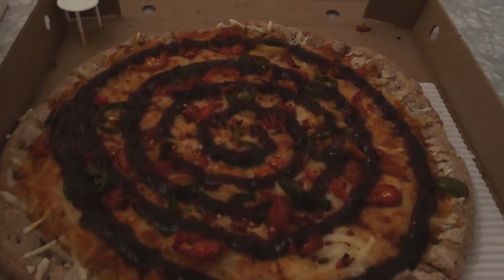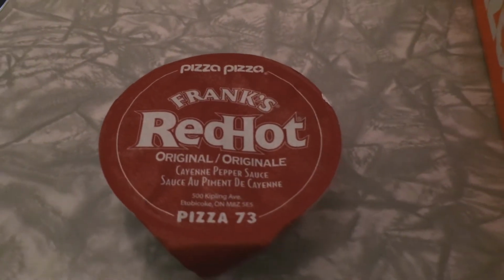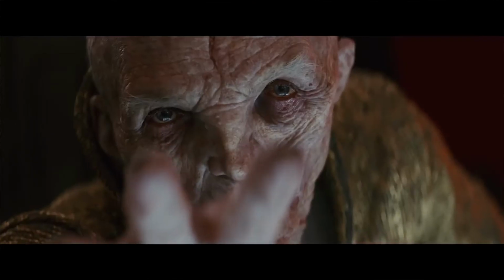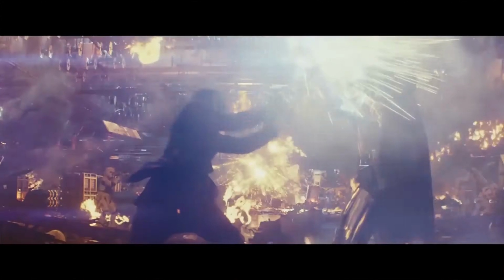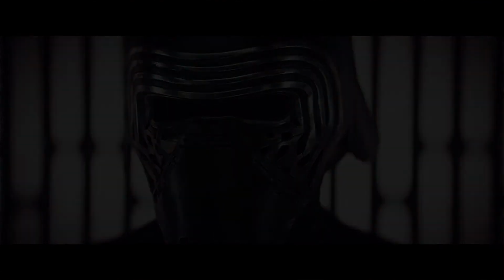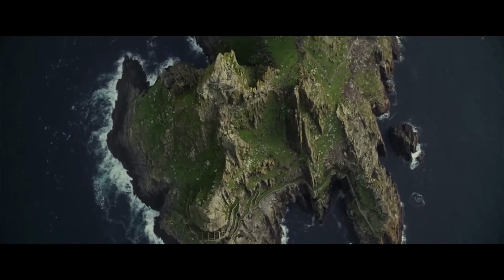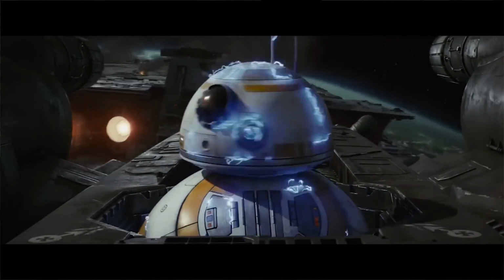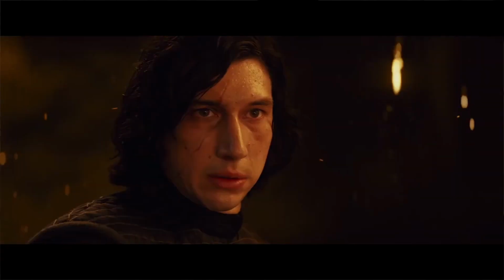Star Wars: The Last Jedi & The Hottest Pizza Pizza with Exhorresco Hot Sauce by Burns & McCoy!!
Hot Movie Reviews E002:  Mike orders the hottest pizza he can get from Pizza Pizza and adds a bit of Exhorresco hot sauce by Burns & McCoy.  After sampling the hot pizza, he gives his review of Star Wars: The Last Jedi.

YouTube.com/HotReviews

Write your ideas for new spicy challenges in the comments!